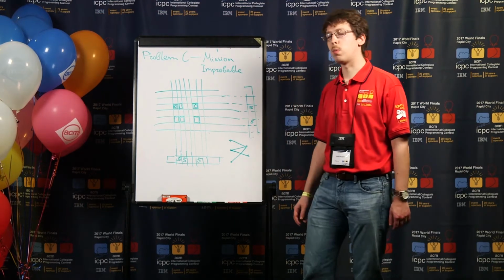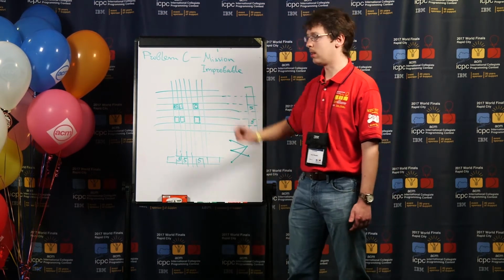2017 Solution video; Problem C. Mission Improbable